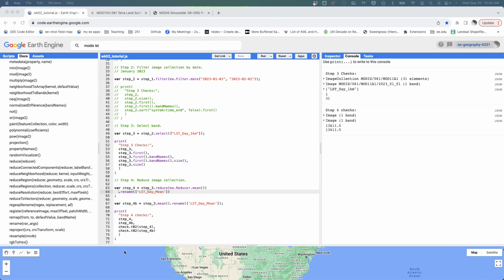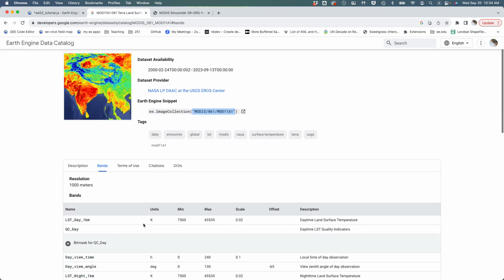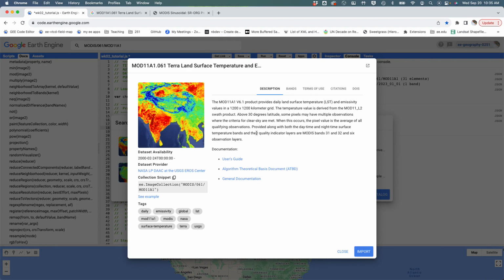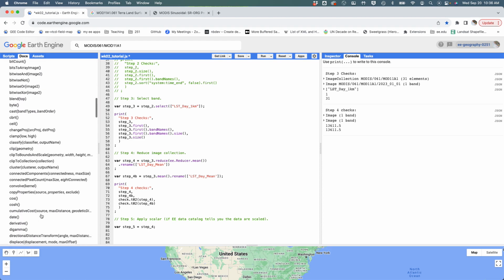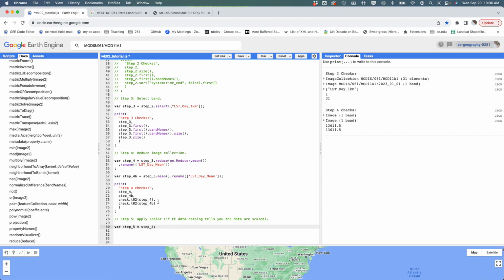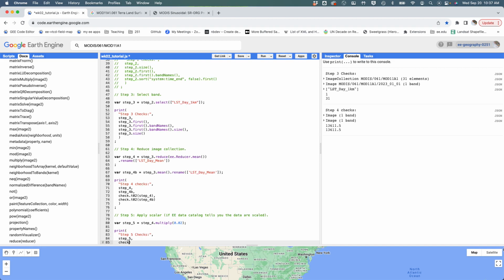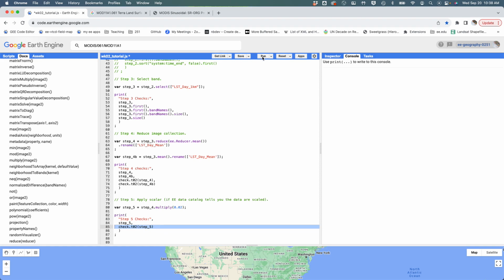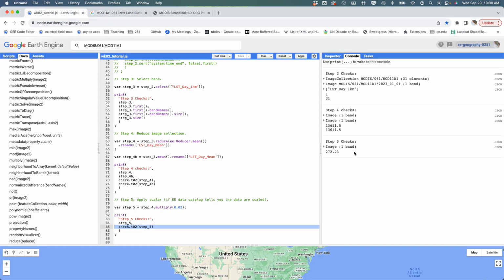wk0206 - Scale data (if necessary)